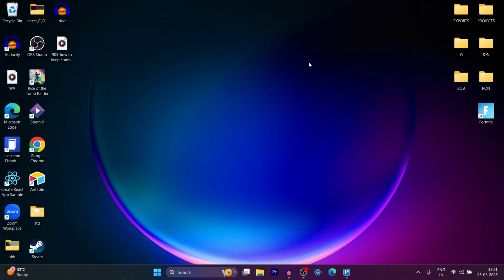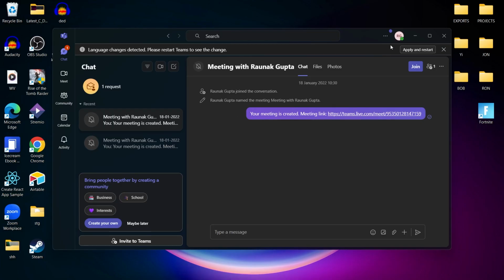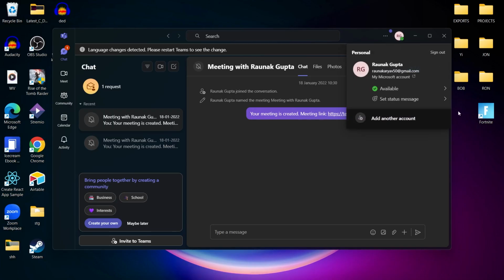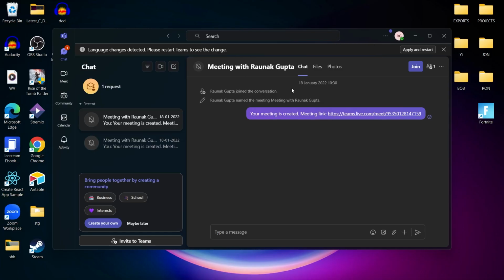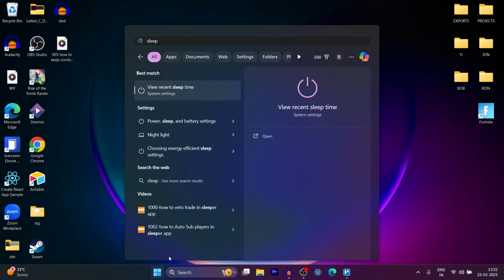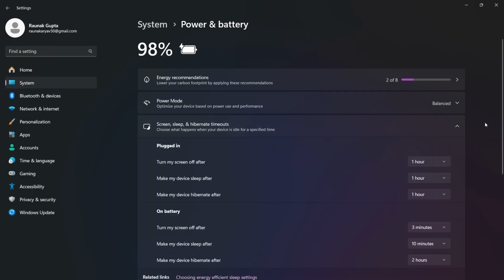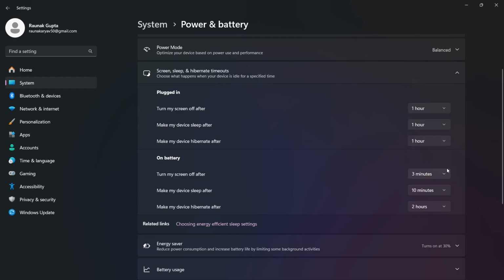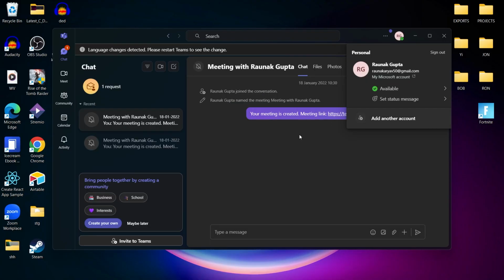How To Keep Microsoft Teams Status Always Available 2026 | MS Teams Always Online Status